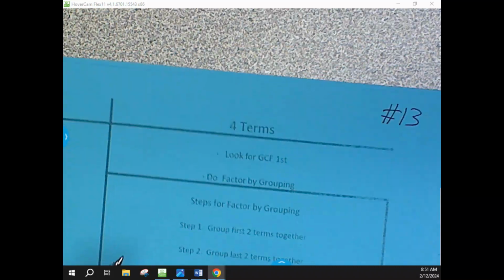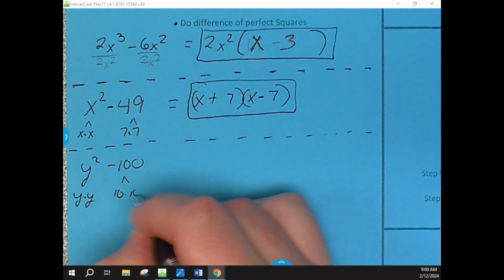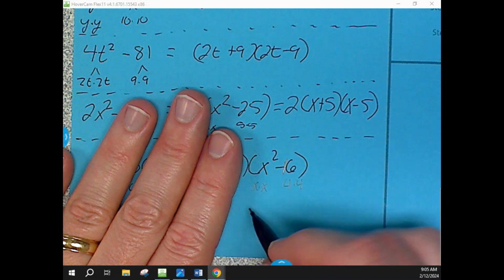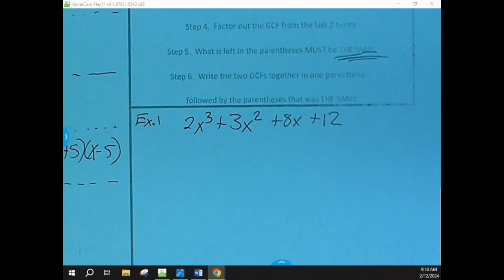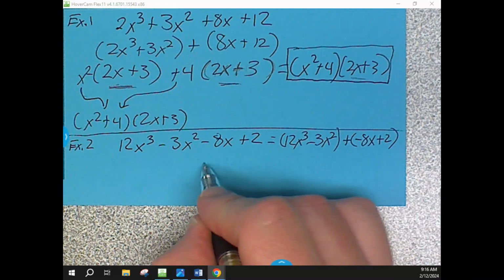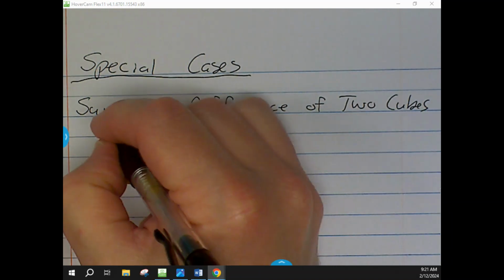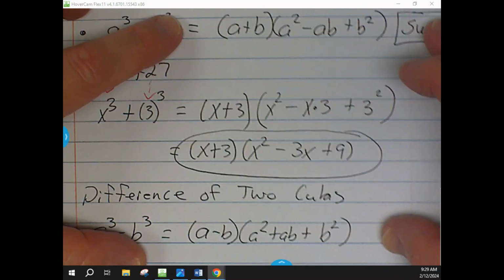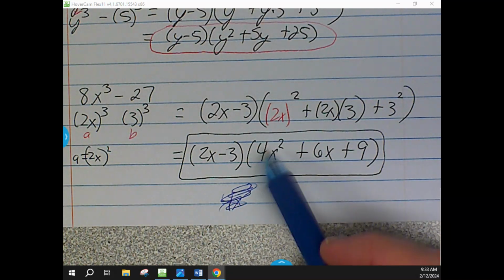#13, Factoring 2 and 4 terms, FEB 12